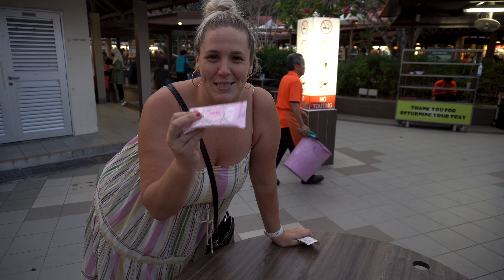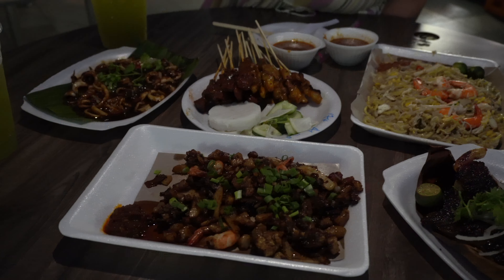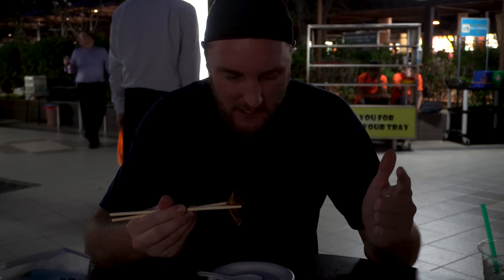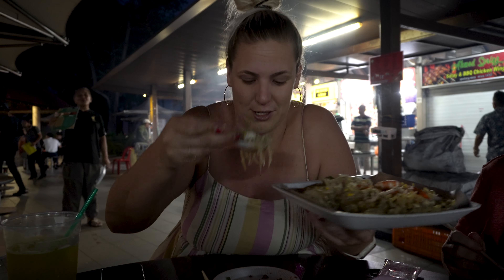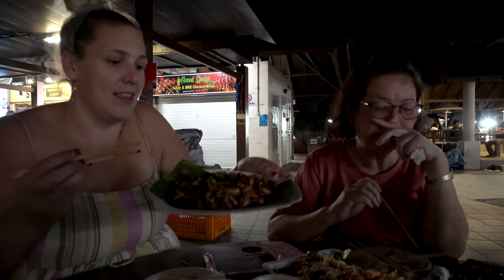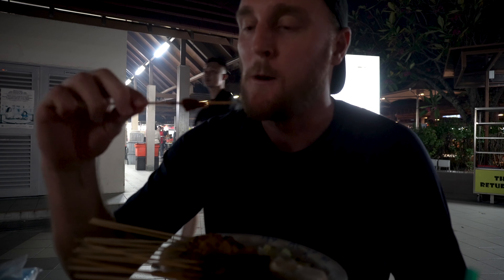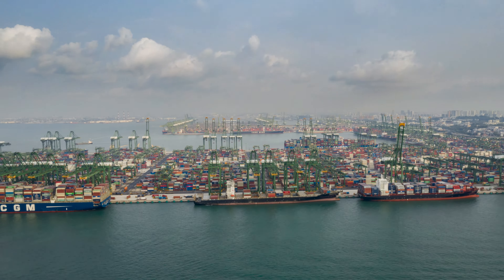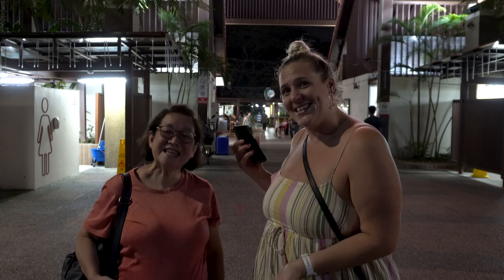Singapore's Top Seafood Hawker Centre: Local's Favorite - East Coast Lagoon Food Village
Join us as we take you on a gastronomic journey to one of Singapore's most popular hawker centres for seafood - East Coast Lagoon Food Village. And we have a special guide to show us the best eats - a local foodie!

Located by the scenic East Coast Park, this hawker centre is known for its array of seafood dishes, from chili crab to black pepper prawns, and everything in between. With so many stalls to choose from, it can be overwhelming for first-timers. But fear not, as our local guide is here to take us through the must-try dishes and hidden gems.

In this video, we'll not only explore the food offerings but also learn about the history and culture behind this iconic hawker centre. From the bustling atmosphere to the mouth-watering aromas, you'll feel like you're right there with us.

So come along and join us on this foodie adventure as we discover Singapore's BEST hawker centre for seafood - East Coast Lagoon Food Village, with a LOCAL!

We are Matt and Ash or more commonly known as A Couple Of Kiwis. Thankyou so much for watching this video.

We are New Zealanders (kiwis) living in Singapore and traveling around the world.
This channel is all about us experiencing the unique way of life, living in Singapore. From the delicious food, parks and rainforests, the awesome neighbourhoods like Chinatown and Arab Street and anything else we can find.
We are also fortunate enough to be able to travel regularly around Asia and the world.

Our other social media platforms-